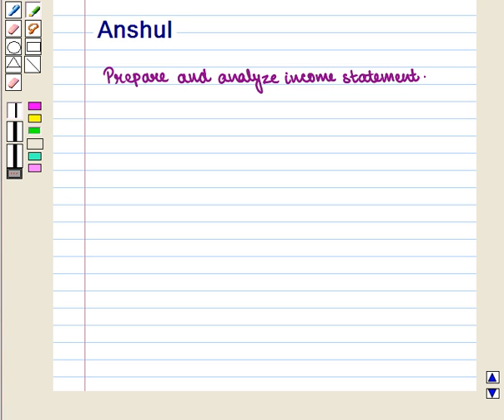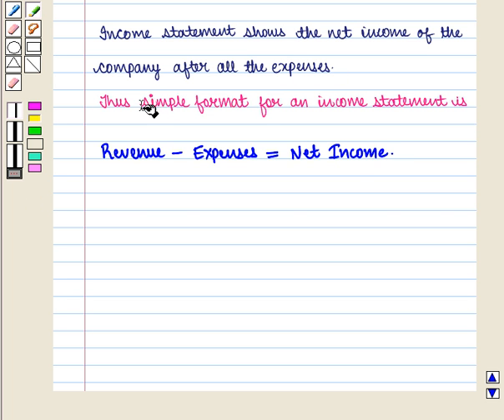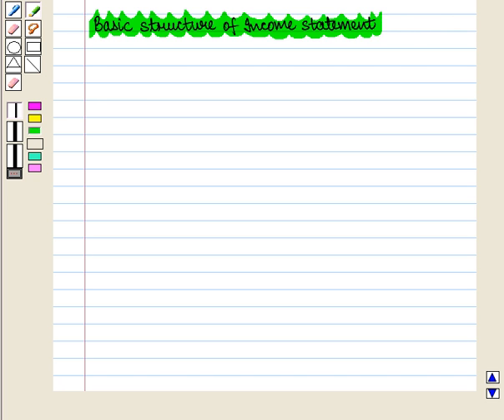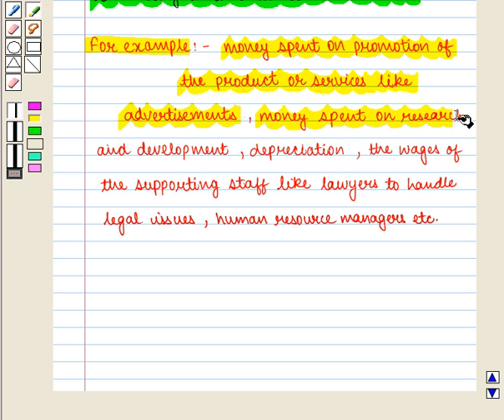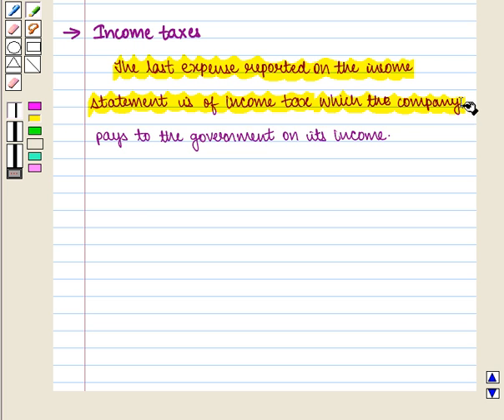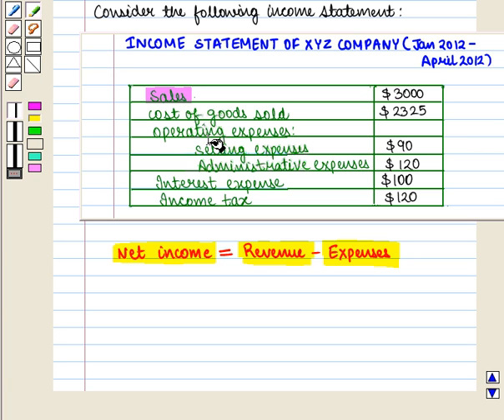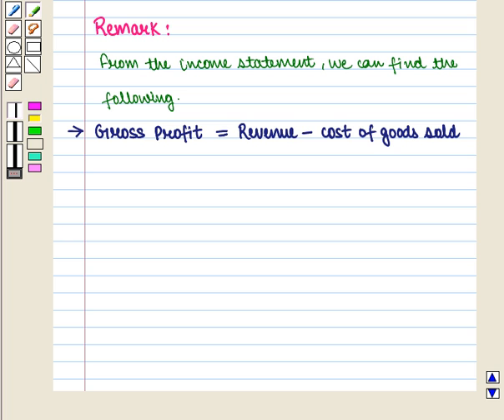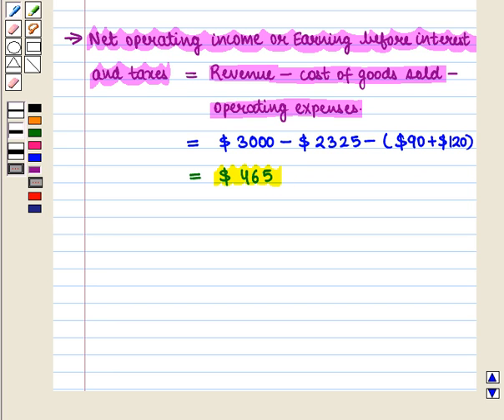Final Maths 10 COC BANK KC5